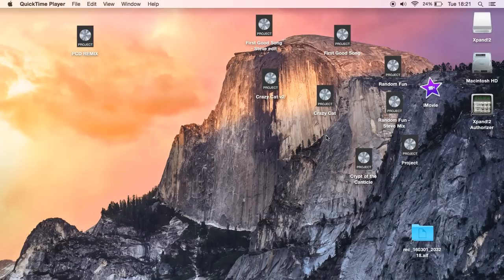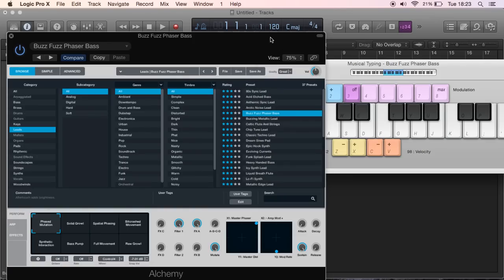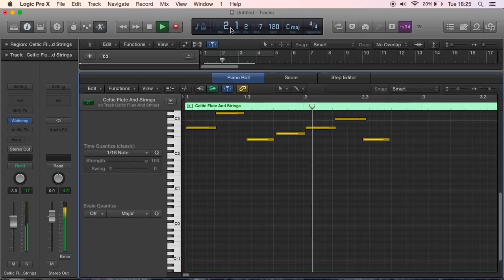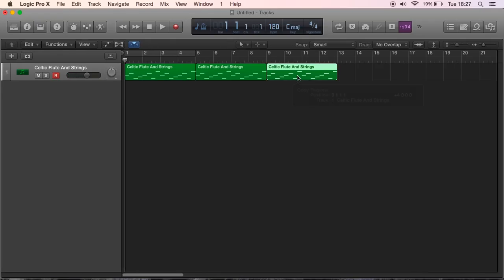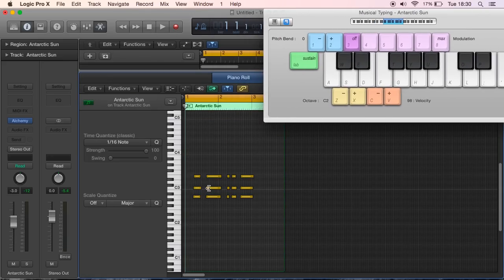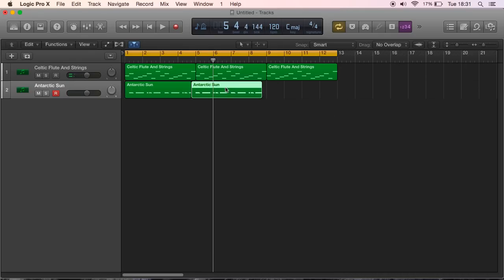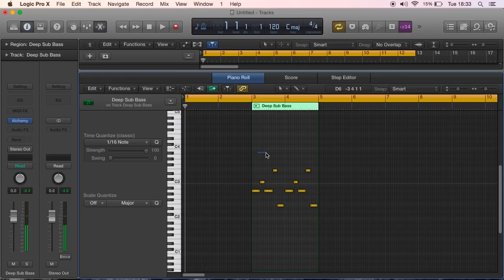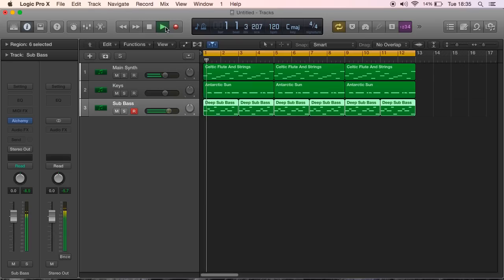Making A Rap Beat In Logic Pro X (BEGINNERS) PART 1: Lead, Keys and Bass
In this tutorial series I show you the whole process of how I make rap beats in Logic Pro X. This series guides you all the way through from the very beginning, and is perfect for those looking to learn the basics of music production. In the earlier parts of the series, the most fundamental aspects of making the beat and structuring it will be demonstrated, with the video topics advancing through to mixing techniques for startup producers looking to achieve a more professional sound.

Part 1: A main melody is created, followed by the addition of keys and bass. Fundamental functions within logic are demonstrated (quantize, loop, use of alchemy instrument).